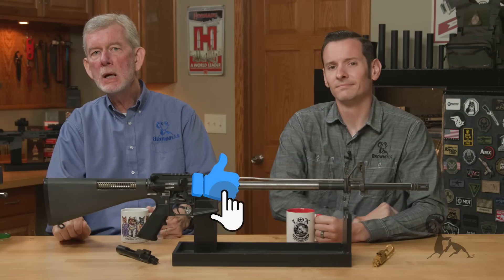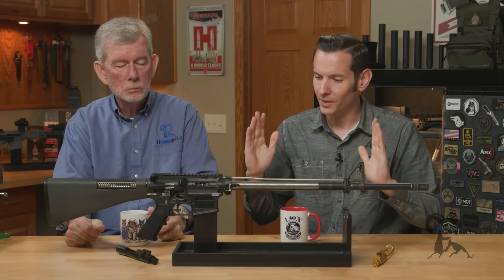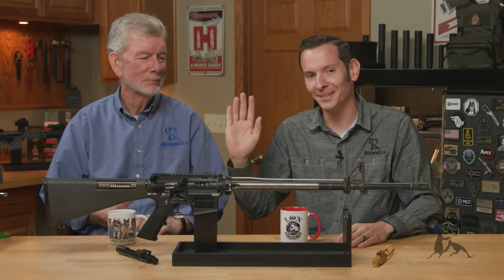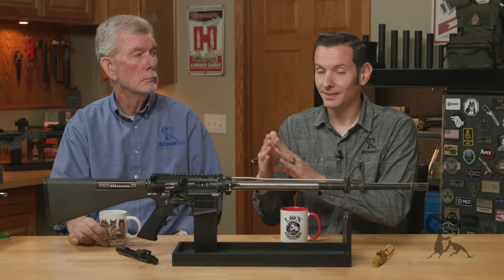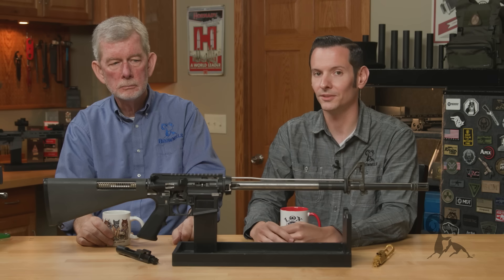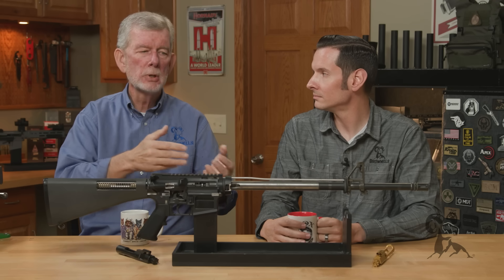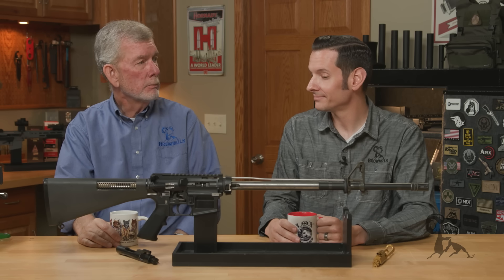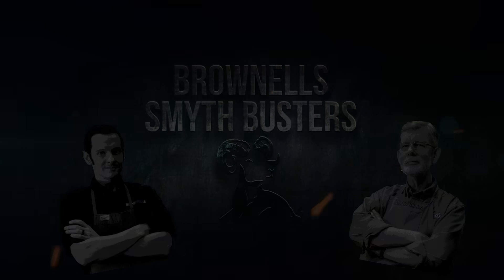Smyth Busters: Can You Mix & Match Bolt-Carrier Groups?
One of the great things about the AR-15 platform is its interchangeability of parts. This includes the ease of swapping a different bolt-carrier group into your rifle, which takes all of about 20 seconds. But some folks out on the Internet say, "Don't mix and match AR-15 bolt-carrier groups!" Why not? Let's ask Steve and Caleb. who say AR-15s are all manufactured to the same specs, so a new bolt-carrier is almost certain to fit in your rifle. Just whip out the headspace gauges and check the headspace on the new BCG. You don't even need a full set of headspace gauges. Just a NO-GO gauge is fine. (Don't use a "field" gauge: that's for military and law enforcement users who put a very large number of rounds through their rifles during training.)

Here's another warning about mixing and matching bolt-carrier groups: Let's say you have two BCGs that both headspace correctly in your rifle. You set one of them aside and shoot thousands of rounds with the other. Don't just swap the "spare" BCG into the gun without checking the headspace again. The lug recesses in the barrel extension have worn while you were shooting with the other BCG, and the spare bolt-carrier group may no longer headspace correctly. How many rounds lead to significant wear? That varies by rifle, type of ammo, gas system pressure, and a lot of other factors. Suffice it to say, the average casual shooter is probably not going to significantly wear the headspace on their rifle any time soon.

So the myth is BUSTED, with a stipulation. You CAN change your AR-15's bolt-carrier group IF you check the headspace when you do it.